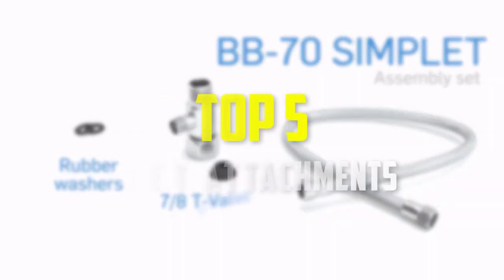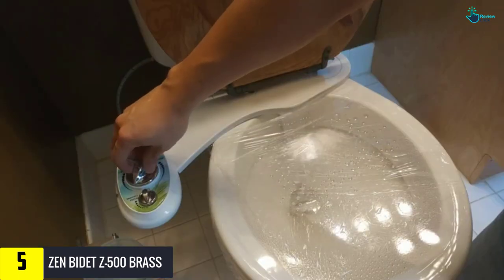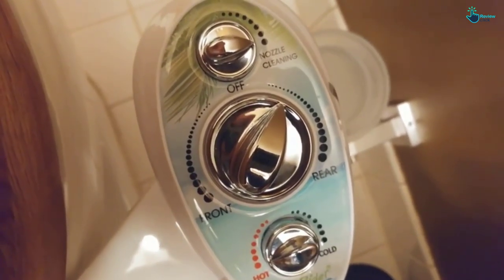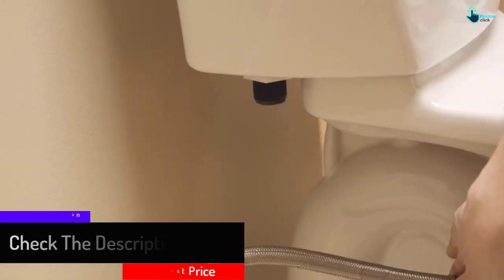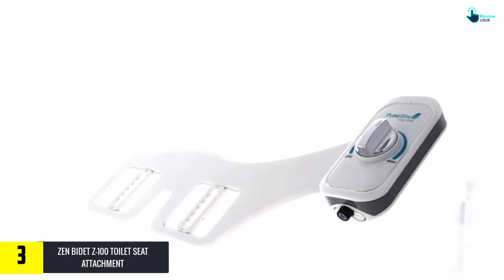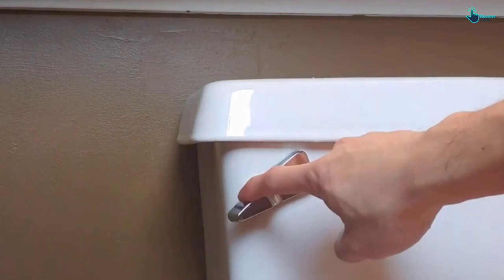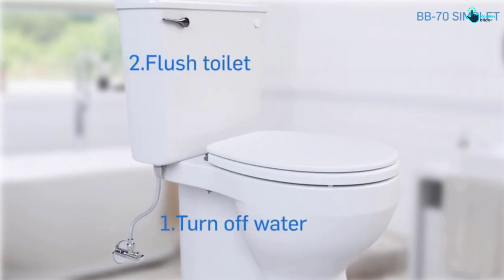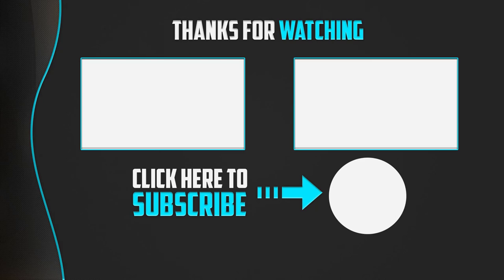Top 5 Best Bidet Attachments in 2024 Reviews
▶️ 5. ZEN BIDET Z-500 BRASS

▶️ 4. BRONDELL PURE SPA EASY BIDET

▶️ 3. ZEN BIDET Z-100 TOILET SEAT ATTACHMENT

▶️ 2. BIDET$ME MB-2000

▶️ 1.  BIOBIDET SIMPLET BB-70 BIDET ATTACHMENT

Best Bidet Attachments,